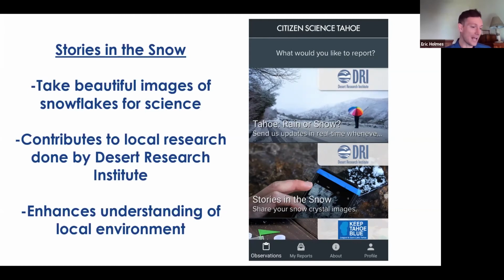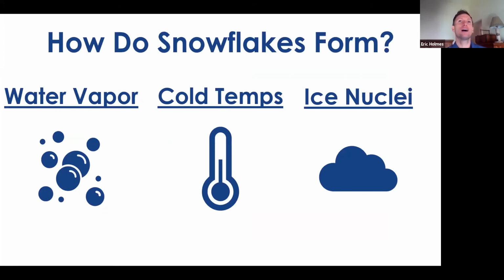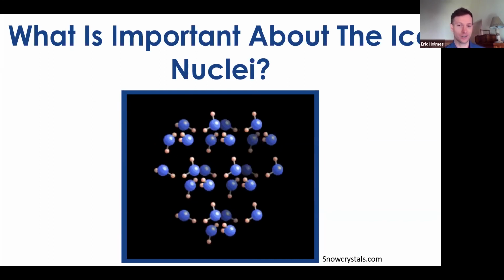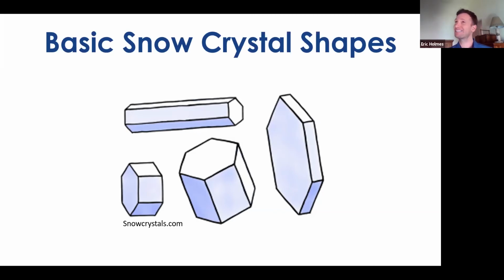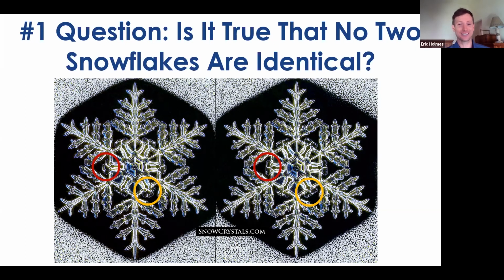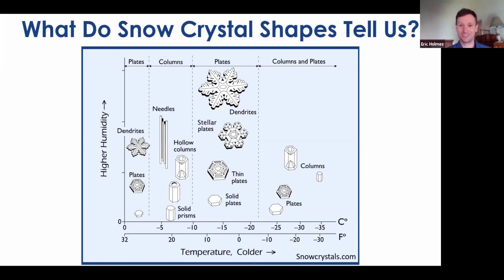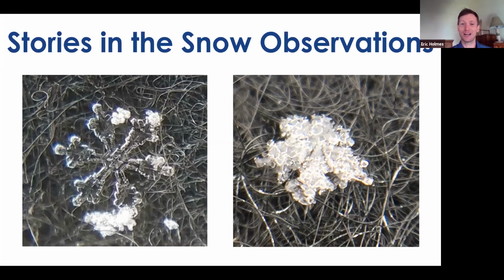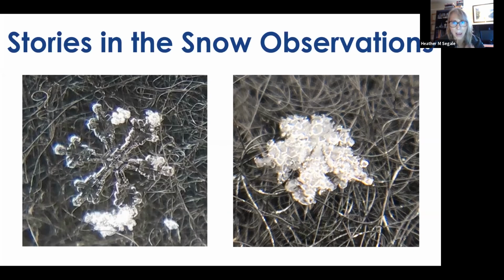Stories in the Snow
Get outside, enjoy the snow, and take some snowflake photos to help scientists @driscience understand atmospheric conditions in the Tahoe area. All you need is a cell phone, a macro lens, and the Citizen Science App on your phone. Go to dri.edu/programs/stories-in-the-snow/ to learn how you can get a free macro lens to support citizen science.